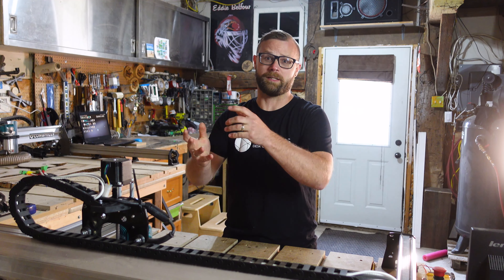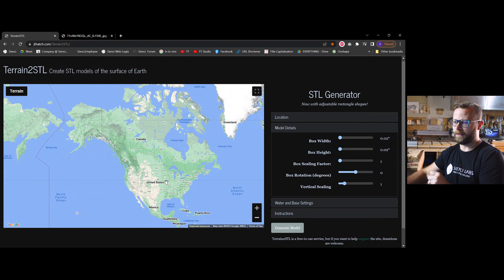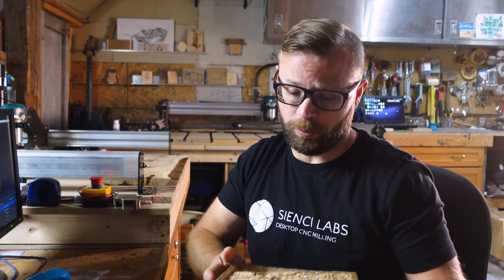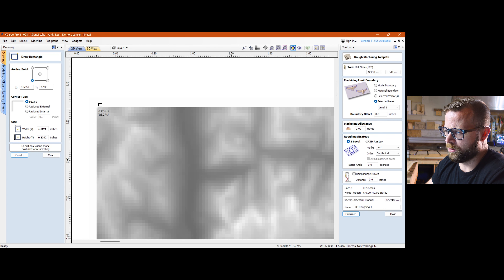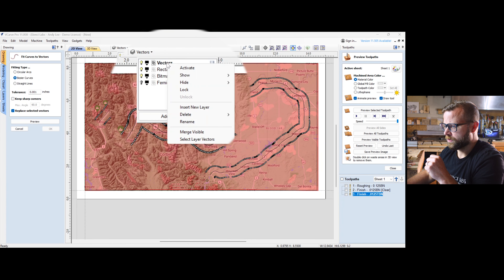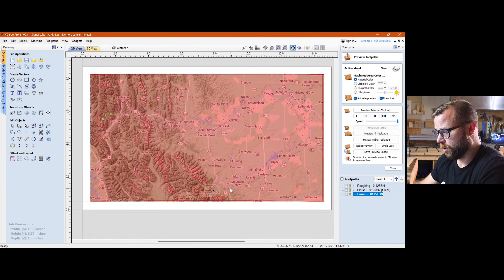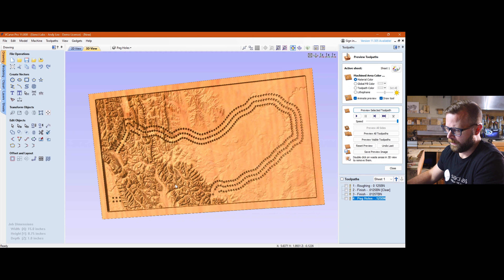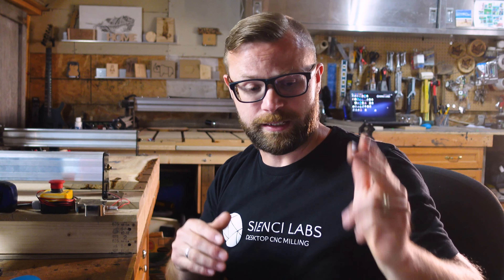Custom Cribbage Board with LongMill CNC | DIY Tutorial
Explore the endless design possibilities of cribbage boards with your LongMill CNC! Learn to use the drilling toolpath creator and 3D topographic map techniques to craft your unique cribbage board.

Chapters:

00:00 - What is This Video About?
00:32 - Montage of Awesome
00:57 - Thoughts Behind the Project
01:44 - Getting Terrain Data
05:10 - Vcarve File Setup
05:32 - Importing 3D Model
06:48 - Scaling Model Height
07:41 - Check Model Position
08:05 - Selected Vector
11:00 - Feeds and Speeds
13:30 - 2 Bits, 1 Toolpath
15:07 - Adding a New Bit to the Database
17:39 - Clearing and Finish Paths
20:10 - Peg Holes
21:44 - Copy and Paste Tip
23:00 - Looks Vs Function
23:49 - Metric Imperial Tip
26:05 - Copy Along Vectors
30:17 - Drilling Toolpath
31:10 - Project on 3D Model
36:06 - Extra Compass
38:43 - Timelapse Carving
39:30 - Summary
41:03 - Battle Winner

Bits used:
Sienci 1/8” Ball Nose

Materials Used:
Wood:
15”x9”x1” Olive. This will likely be customized to your specific project.

Sand paper:
120, 180, 220, 240, 320 grit random orbit and hand sandpaper.

Add-ons Used:
AutoZero Touch Plate

▸ Softwares
gSender l Sienci Labs

▸ Resources